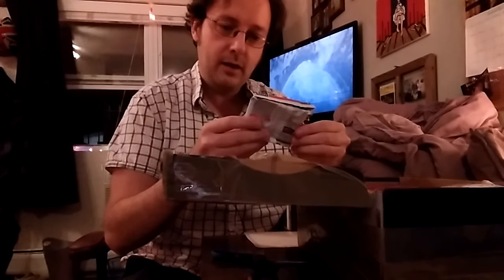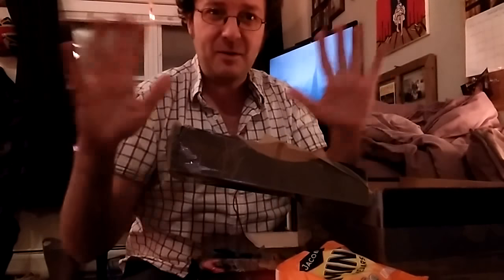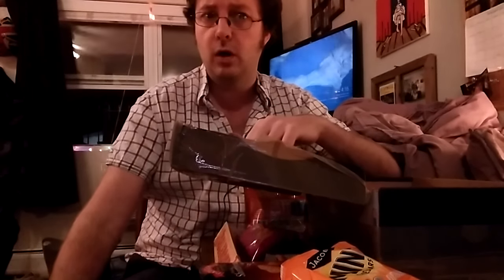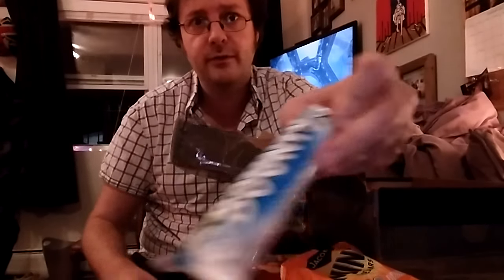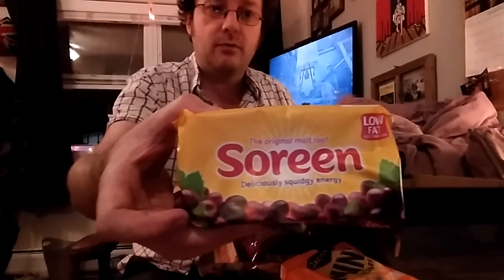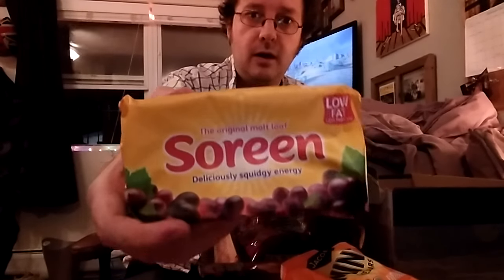Unboxing Essential British Food Items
Over the holidays, my good friend Tom and his other half, Joanna, very kindly sent me a package containing lots of essential British food items (plus a handy helping of non-British goods). Unfortunately, I was out of town for 11 days and only just now discovered the package waiting in my mailbox (not a euphemism). So I figured now would be the perfect time to do my first unboxing video (I always assumed those videos were something my cousin Edwin did). My thanks to Tom and Jo from across the Pond: may we see each other again soon.

P.S. I ate some.

And since you’ve read this far, you’re almost certainly prepared to stalk me on social media. I am okay with this. Just don’t send me any more of those Kate and William plate sets (I’m looking at you, PrinceWilliamOfficial).